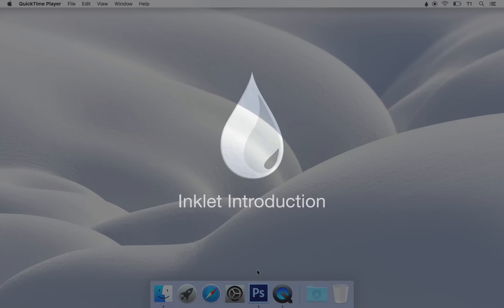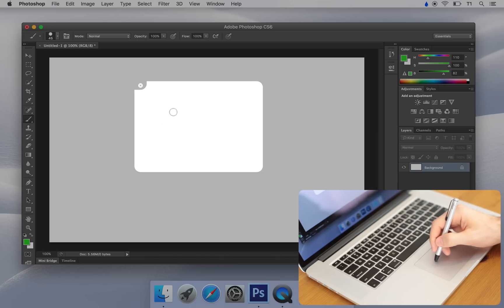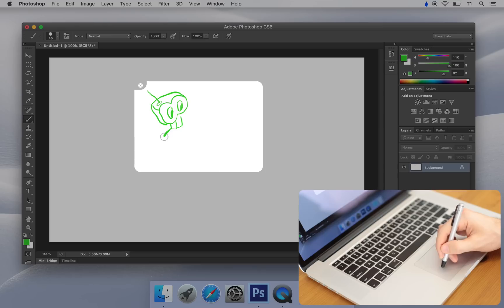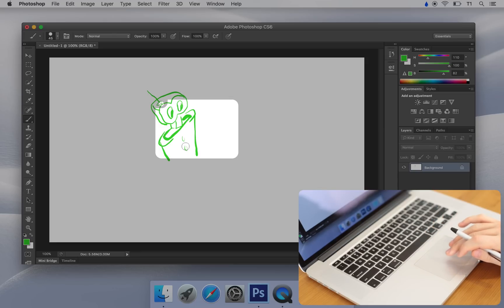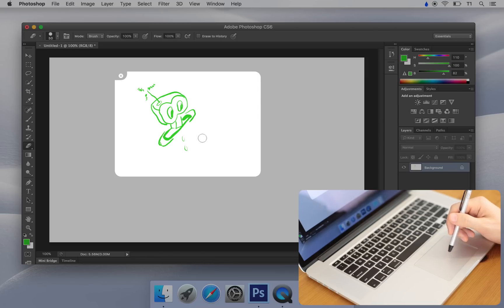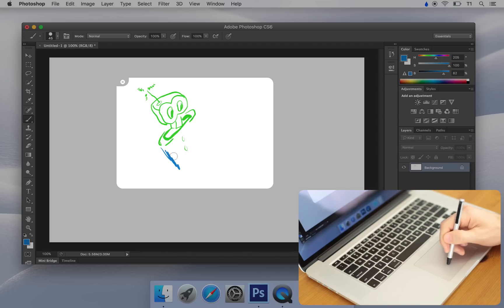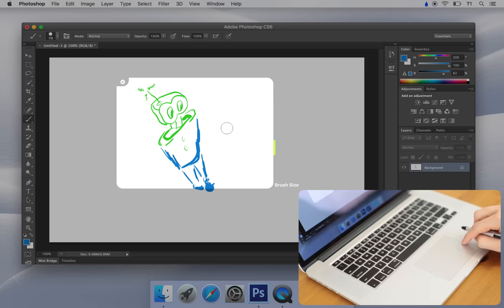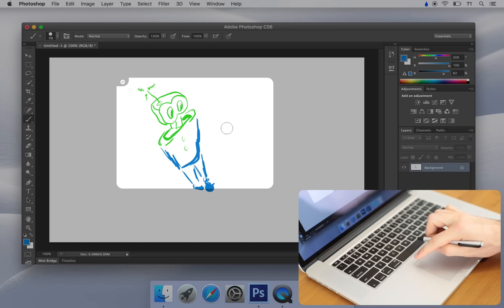Inklet 2 Introduction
Inklet 2 is a handy application that turns your Apple trackpad into a pen tablet.

This video shows how you can use Inklet to draw in Photoshop, along with some hints about keyboard shortcuts and the all new Virtual Sliders feature.

In the demo, we used a Pogo pen.  Using a Pogo allows for pressure sensitivity and the ability to move the cursor around the screen without inking.